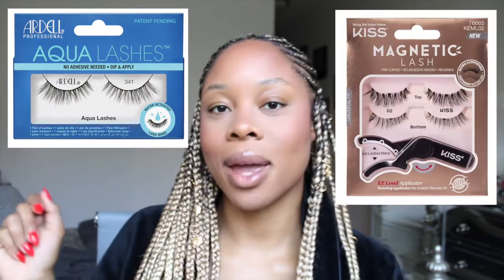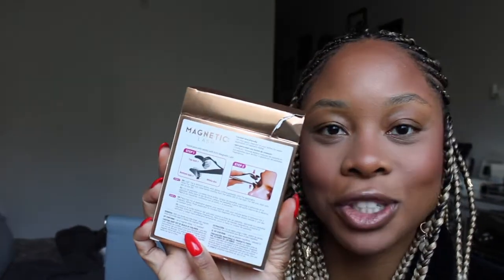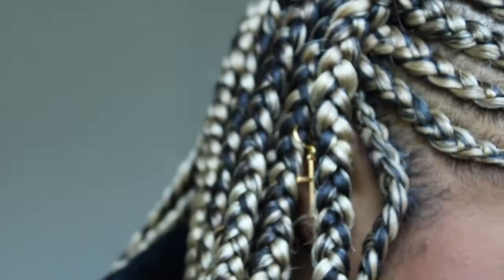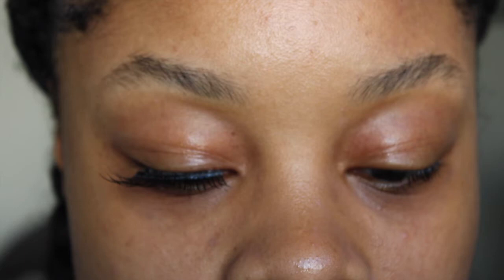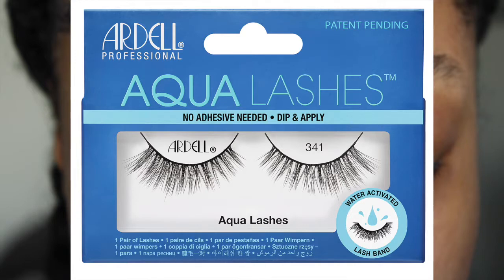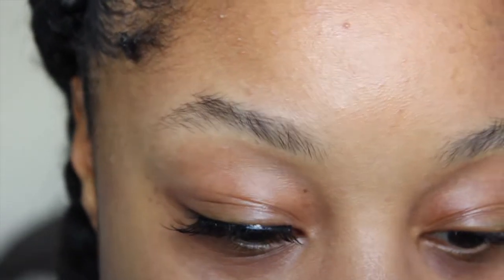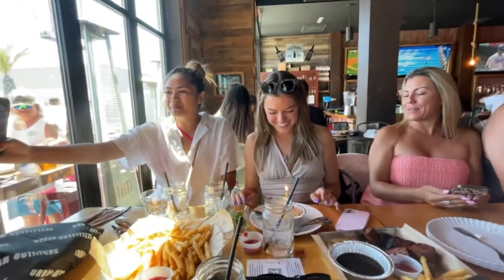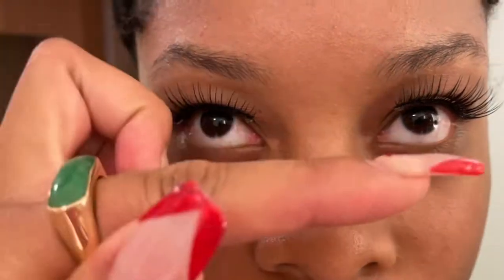Trying Ardell MAGNETIC Lashes & Kiss WATER-ACTIVATED Lashes!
♡ See what I think about magnetic lashes and aqua lashes! Have any weird makeup items you want me to try? ♡